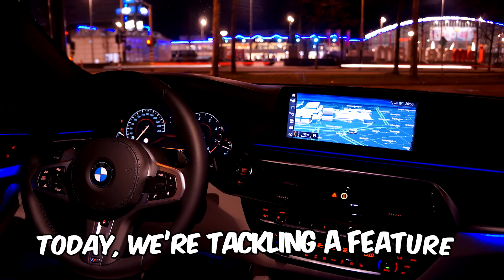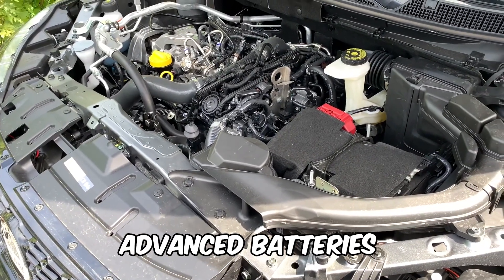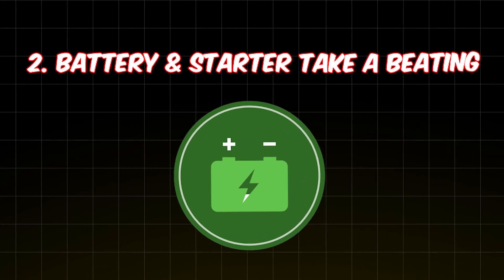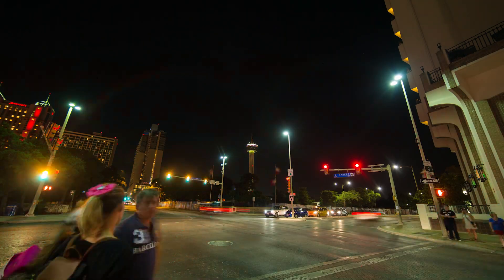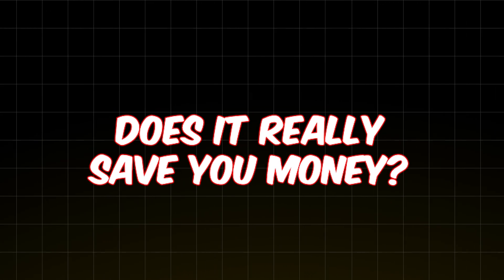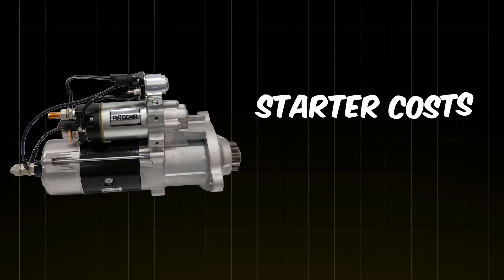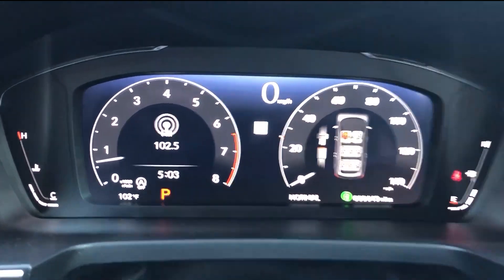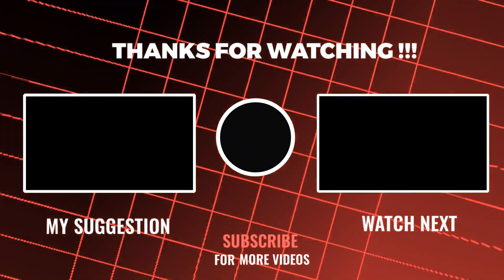The TRUTH About Auto Stop-Start System (Nobody Talks About)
Auto start-stop systems are designed to improve fuel efficiency, but they’re raising serious concerns among professional mechanics and vehicle owners. In this guide, we’ll uncover the hidden costs and potential damage these systems can cause to your engine, starter, and battery.

So, how does it work? When you come to a complete stop—at a red light or in traffic—the system automatically shuts off your engine. As soon as you release the brake or press the gas, the engine restarts. Think of it as your car taking a quick nap to save fuel while idle.

While this feature is meant to reduce fuel consumption and emissions, especially in city driving, it puts extra strain on key components. Vehicles with start-stop technology require reinforced starters and specialized batteries, which can wear out faster and lead to costly repairs.